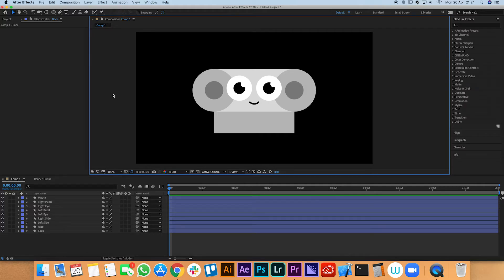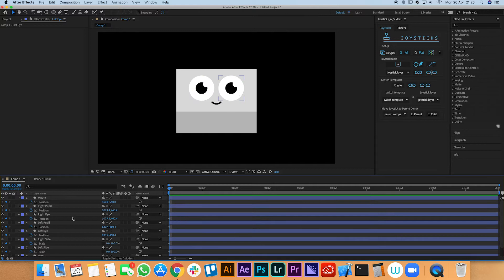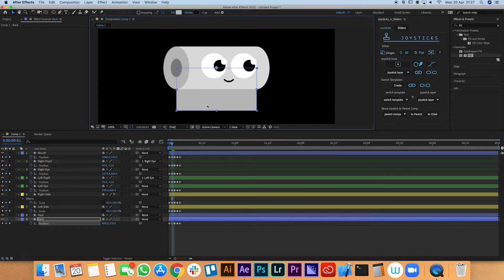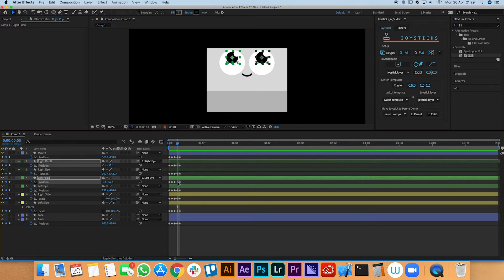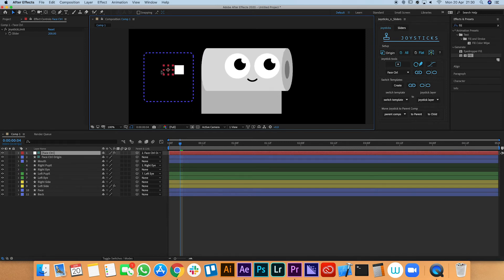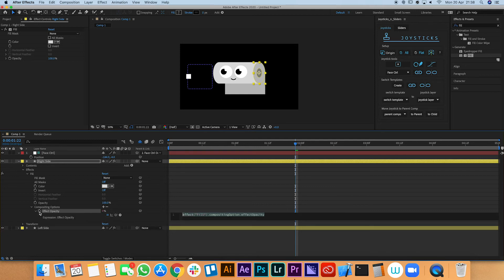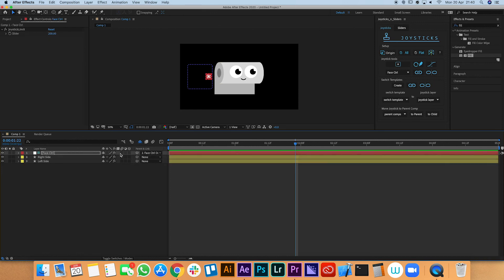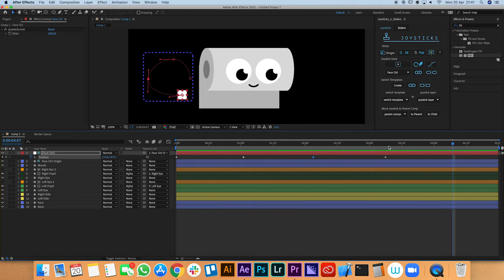Joystick & Sliders in After Effects | After Effects Tutorial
In this After Effects tutorial, I show you how create a simple characters head rig using the Joystick & Slider Plugin. This animation tutorial is suitable for beginners.